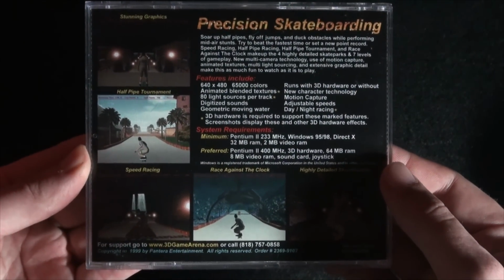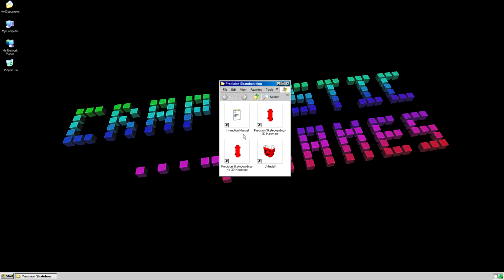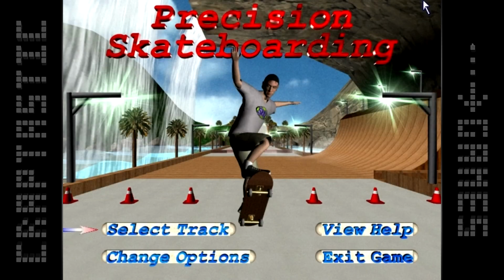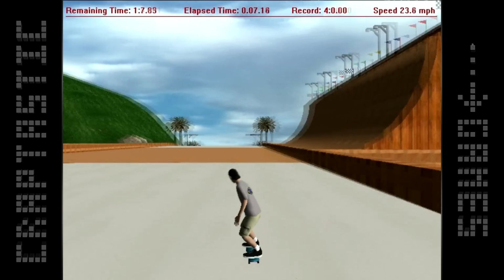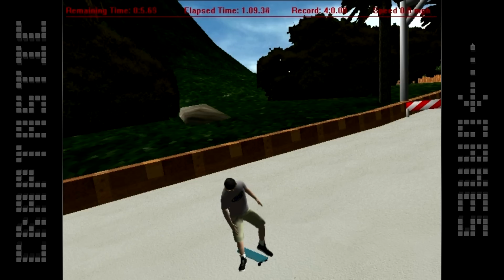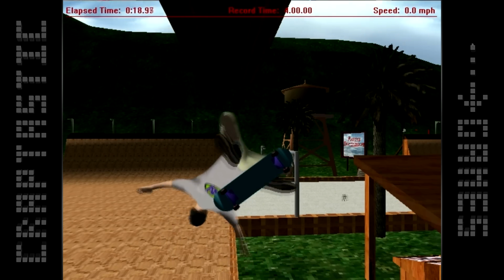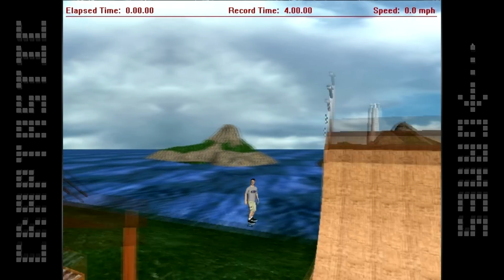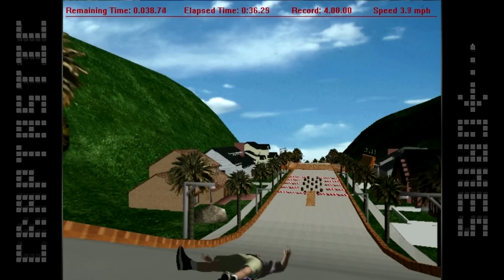Precision Skateboarding for PC - Worst Skateboarding Game Ever?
A look at an obscure PC skateboarding game released in 1999. It was distributed exclusively through Scholastic in elementary and middle schools, and was a bargain at a third the cost of Tony Hawk's Pro Skater which was released around the same time. Is this the Big Rigs of skateboarding games?

Gameplay begins at 3:20.

Available in 1080 HD.